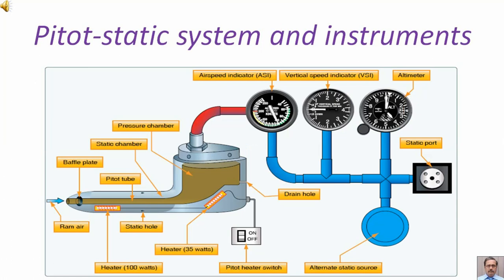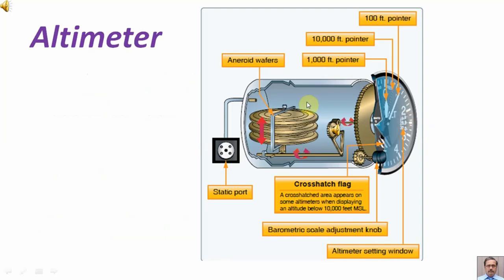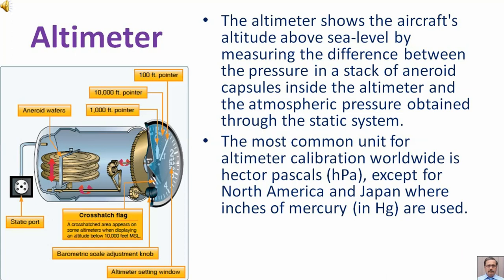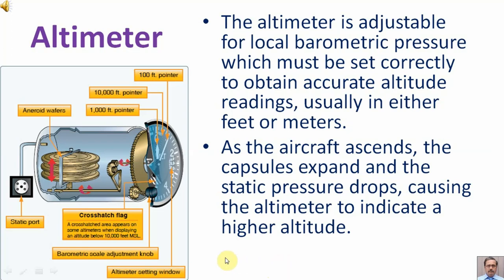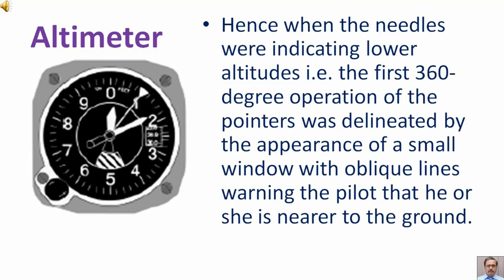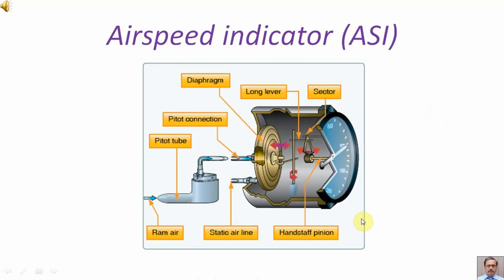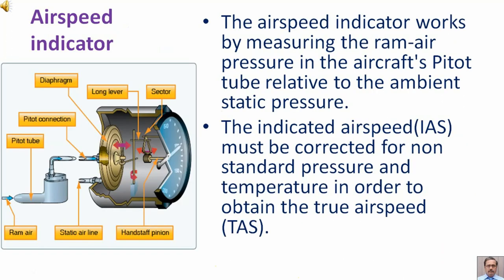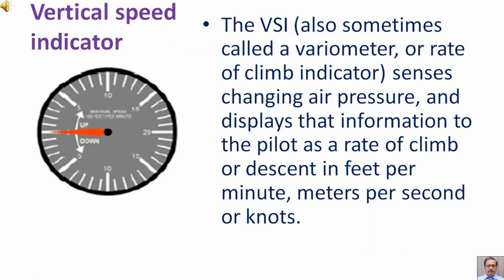Aircraft Pitot static systems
Aircraft Instruments which are part of pitot-static system use air pressure differences to determine speed and altitude.